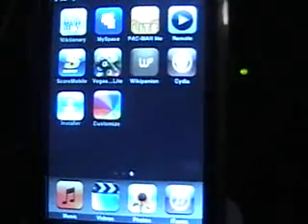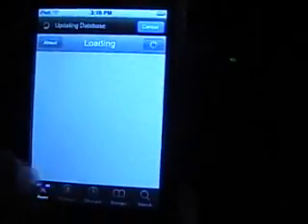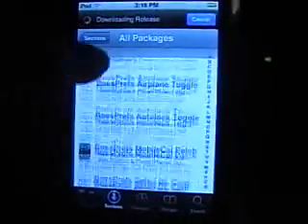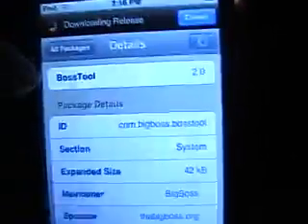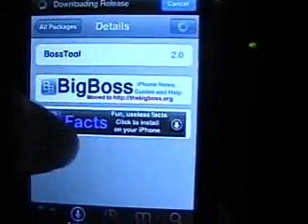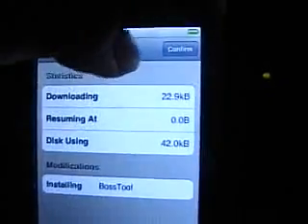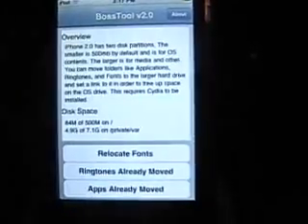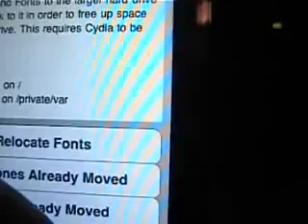BossTool! Free Up Disk Space Ipod Touch/iPhone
how to free up disk space using BossTool!